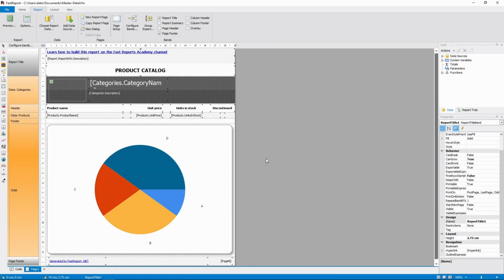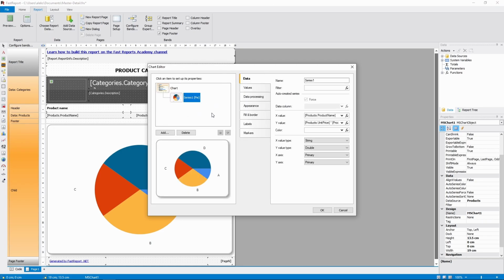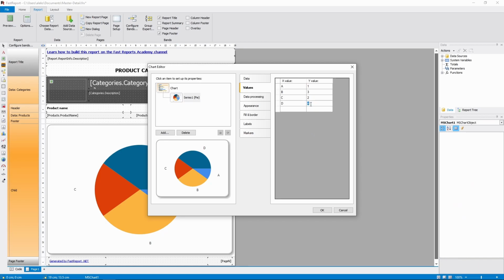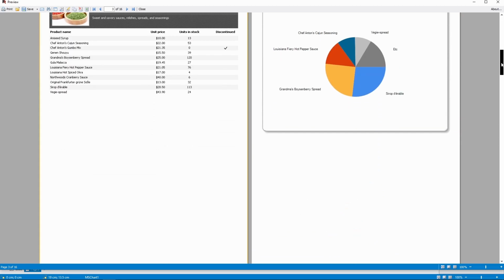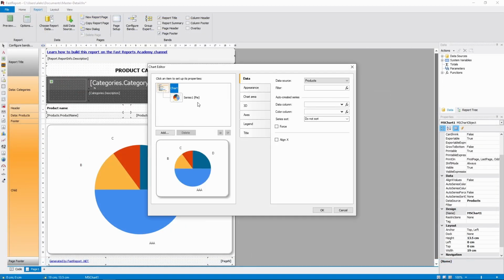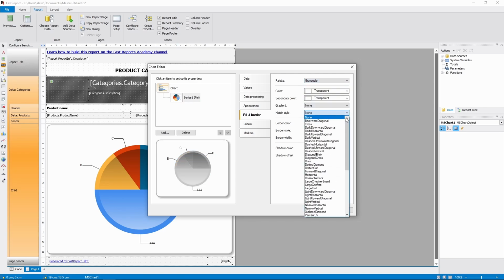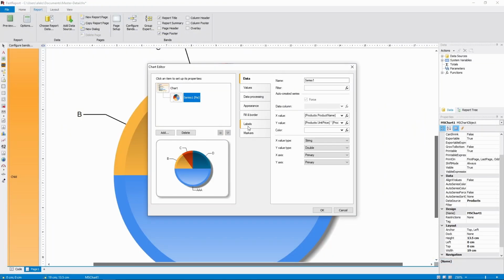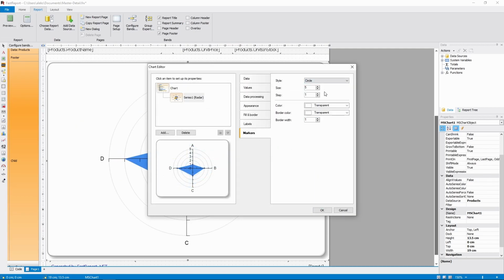FastReport .NET Objects: Chart Customisation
In this video we'll examine the settings of a chart series that's been added in a FastReport .NET report using the MSChart object.